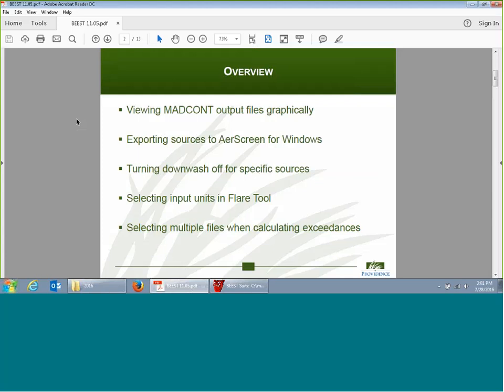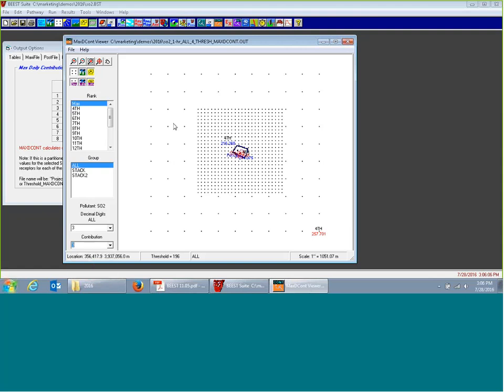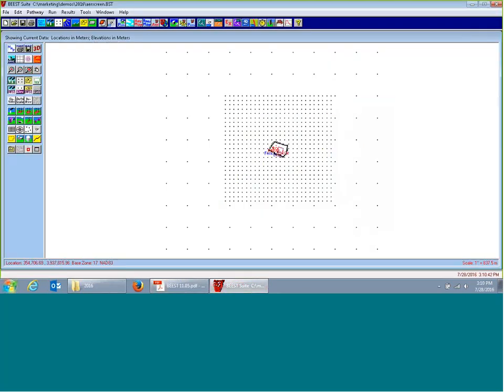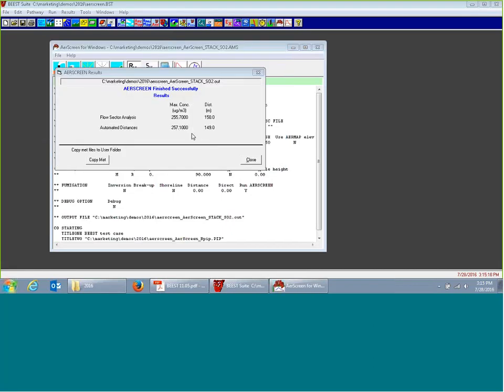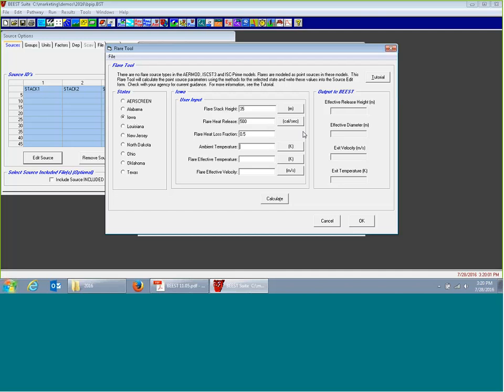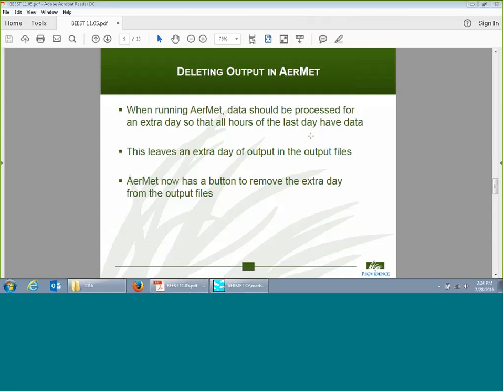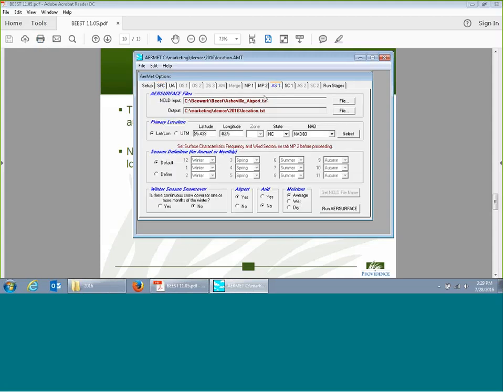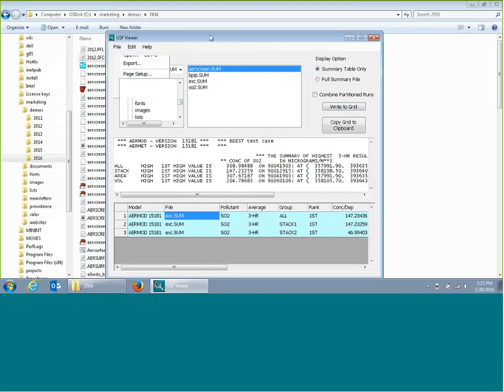BEEST 11.05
This is a webinar about the new features in BEEST 11.05. The webinar was presented July 28, 2016.